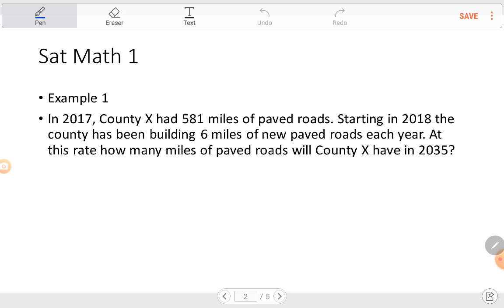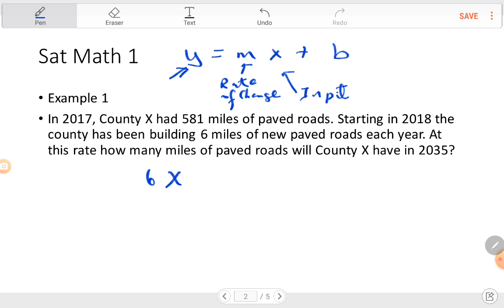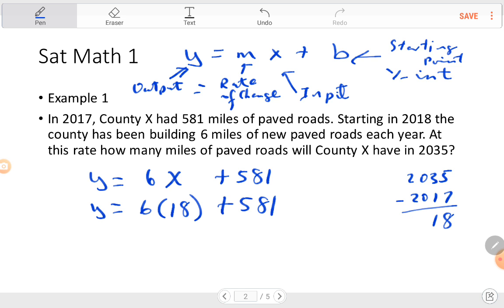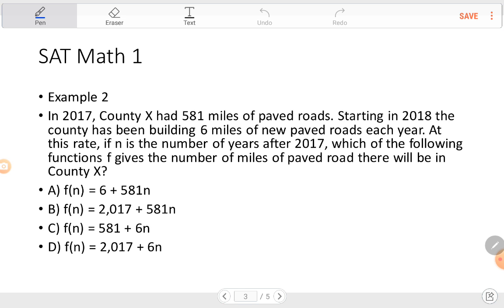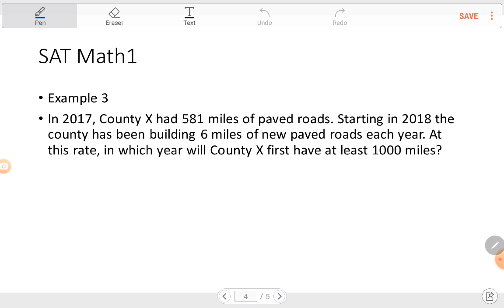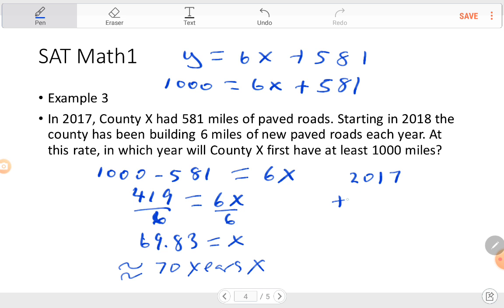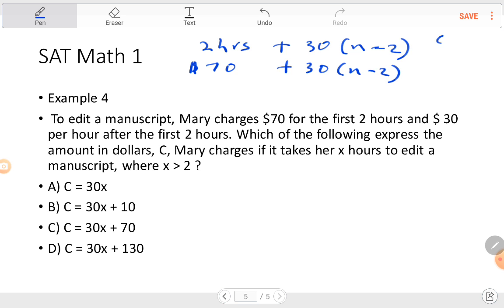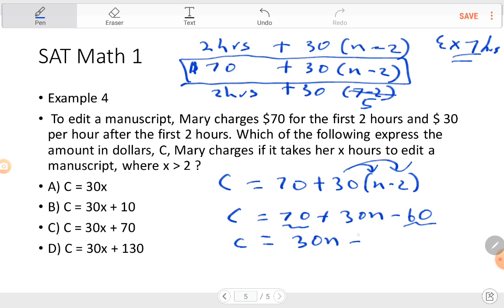Linear Equations and Inequalities. Study Guide SAT Math 1 G series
Study Guide of Linear Equations and Linear Inequalities , Heart of Algebra